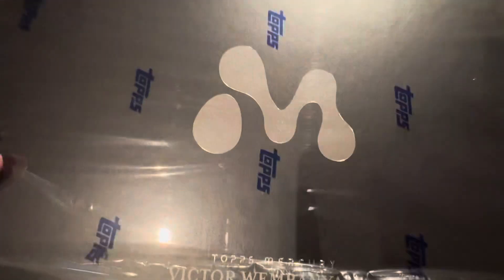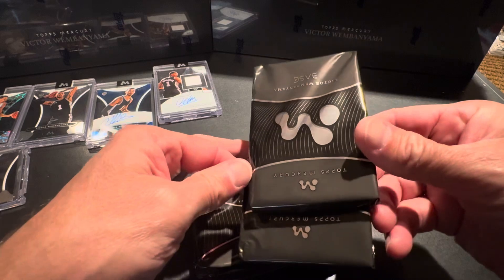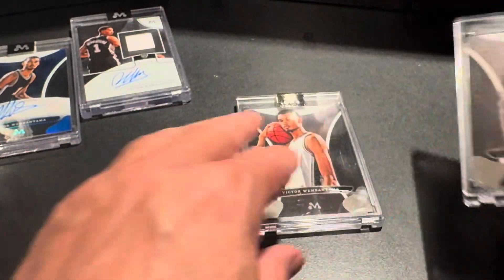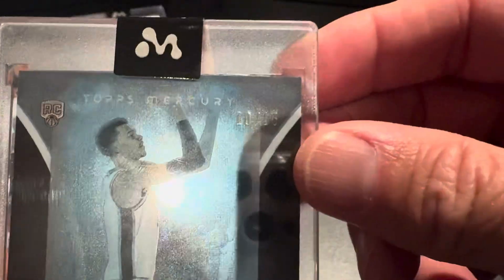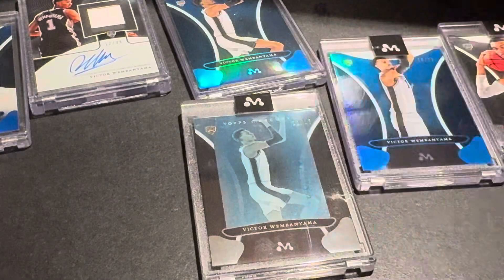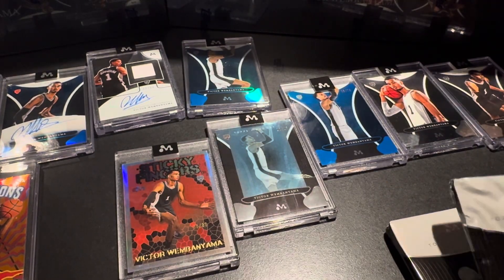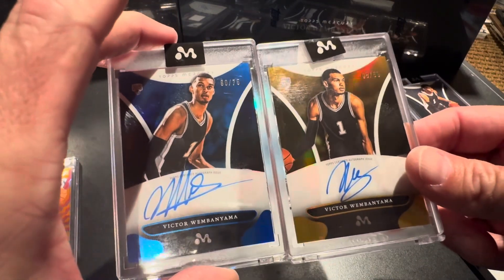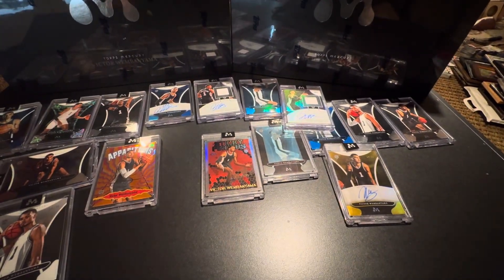2023-24 TOPPS MERCURY VICTOR WEMBANYAMA 🚨 BOX 2 of 7 --AUTO RELICS 99/75/25/10 or 1/1 SUPERFRACTOR?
"SUPER" AMAZING CARD WILL BE DISCOVERED IN ONE OF MY 7 BOX OPENINGS! YOU WILL ENJOY - I PROMISE. WHICH BOX CONTAINS THE SURPRISE? I CAN'T DIVULGE YET, BUT YOU WILL SOON SEE AS YOU FOLLOW THIS JOURNEY!!

I BOUGHT 7 BOXES OF THESE TOPPS MERCURY VICTOR WEMBANYAMA CARDS.  I GOT SEVERAL BOXES FROM TOPPS.COM AND FEW FROM DAVE & ADAMS.  $63,000 IN COSTS.  WILL I GET MY MONEY BACK OR WILL I GET HOSED?!?!   EARLY INDICATIONS AREN'T LOOKING GOOD, BUT THEY DO GET BETTER!   FYI, THESE WEMBY CARDS ARE NICE LOOKING CARDS AND LOOK BETTER IN PERSON THAN OVER THE INTERNET!  ENJOY THE VIDEOS.  CHEERS!